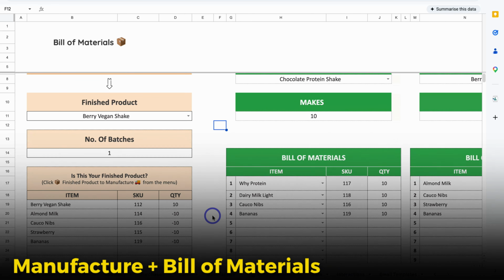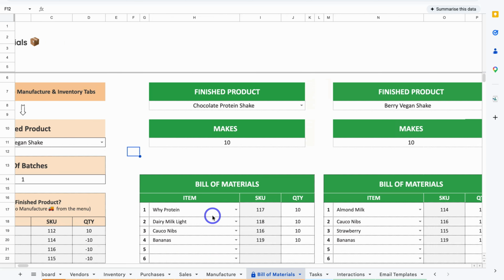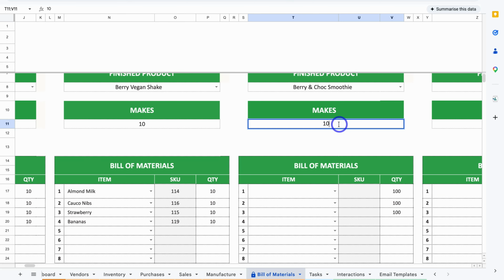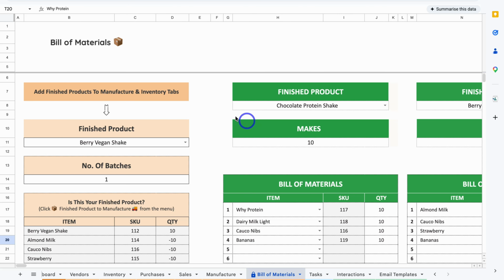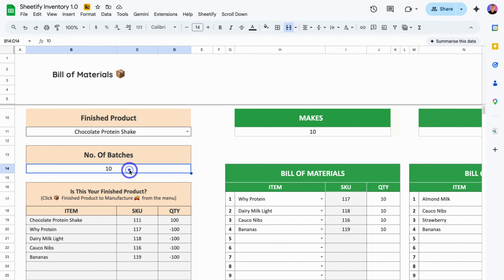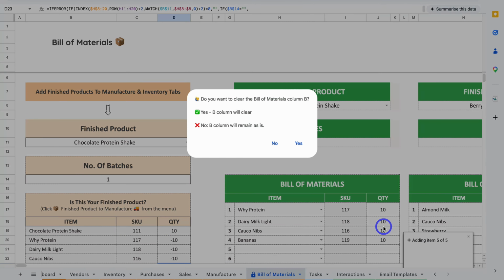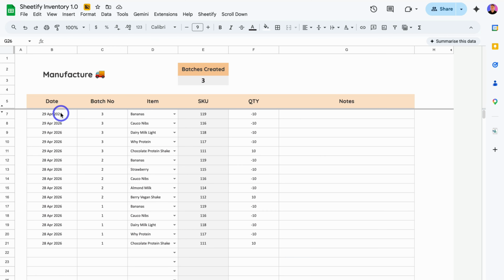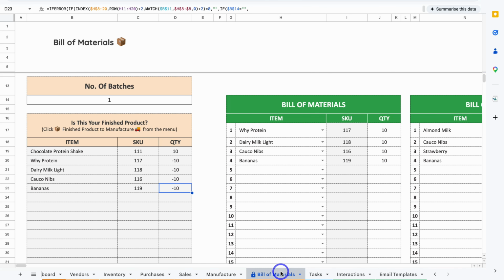Google Sheets Bill of Material & Manufacture Template (Inventory Tutorial)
In this Google Sheets Inventory template tutorial, I share how you can manage and automate Bill of Materials and Manufacturing products.

This is all with a Google Sheets Inventory template that we built for small businesses.

This is not just a Google Sheets template; we built this with Google Apps Script and integrated Sheetify Inventory with your favourite Google Apps.

Sheetify Inventory is a simple yet powerful Google Sheets Inventory template designed for Google users that is ideal for small businesses.

The great thing about this Google Sheets Inventory is that it integrates Google Sheets seamlessly with your favorite Google Apps.

This Functional Inventory is for all Google Users (works with both the free and paid Google Workspace accounts).

► What features does the Sheetify Inventory offer?

- Complete full circle Inventory management.
- Vendor management.
- Sales management.
- Purchases management.
- Manufacture and bill of materials
- Built-in vendor email marketing with Gmail.
- Inventory Tasks App Integration.
- Inventory Task Calendar App Integration.
- High-level Inventory dashboard analytics.
- Manage vendor notes and interactions.
- Team status update email notifications.